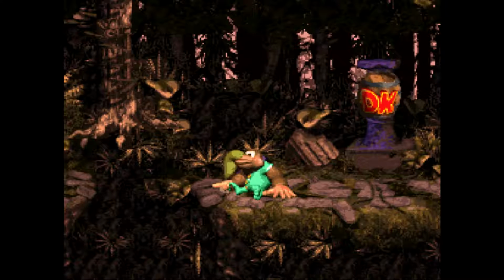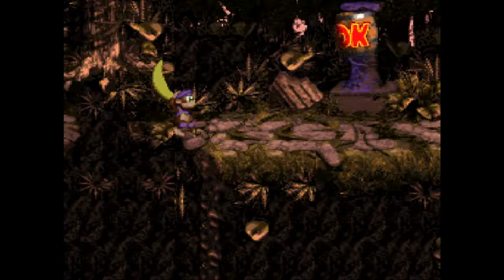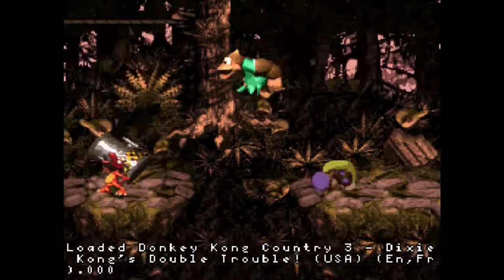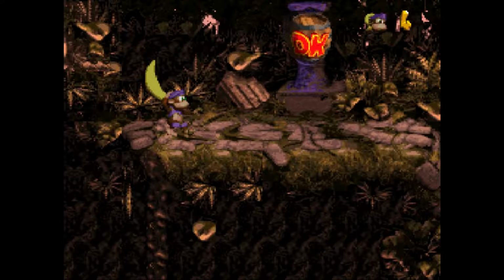Invisible Kiddy-Glitch in DKC3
Yeah. Maybe some weird explanation, but that's all I could imagine. If you have any other ideas, let me know. Even if you can make good use of that. :)